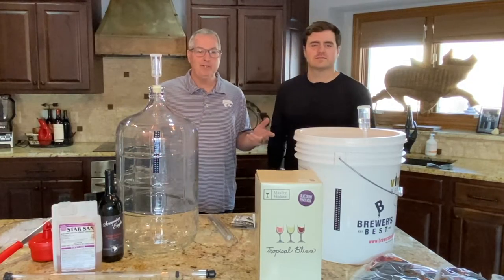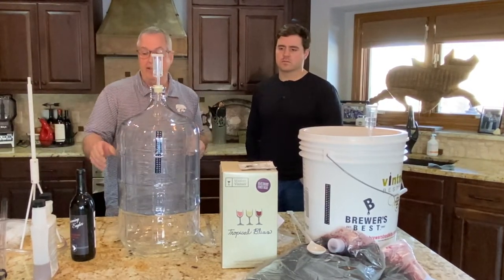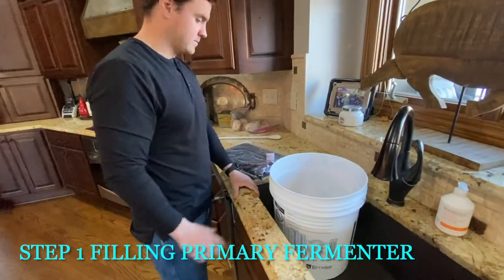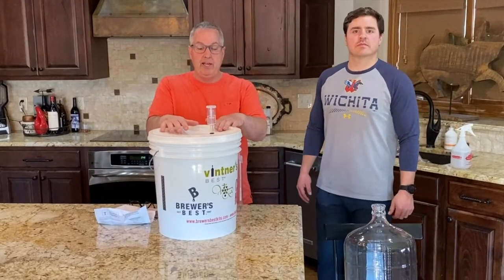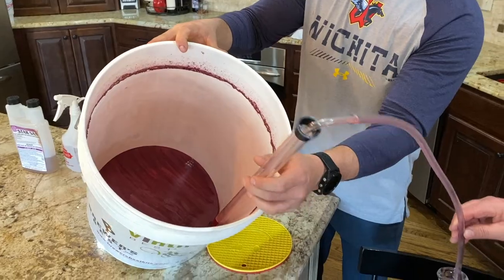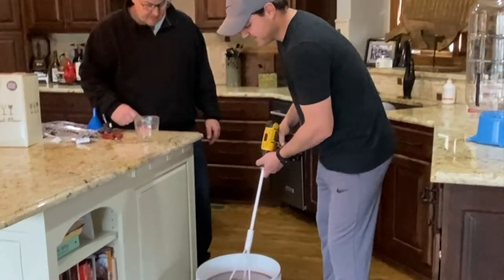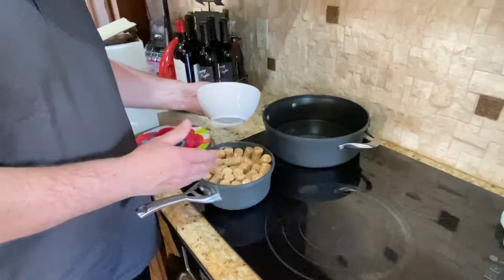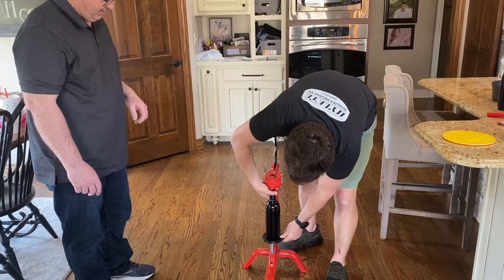How to Make a Wine Kit at Home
Step by step video on How to Make Wine from a Box kit.

Amazon Links

Wine Making Kit

Wine Cork Press
Portuguese Floor Wine Cork Press
Wine Press